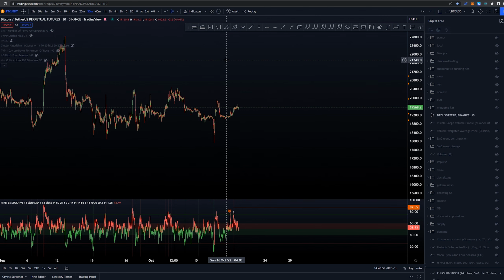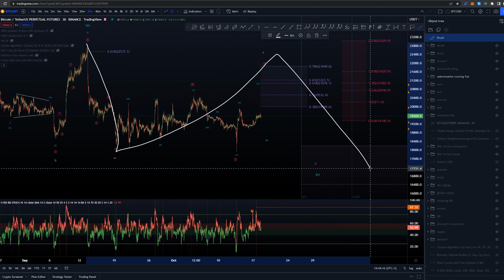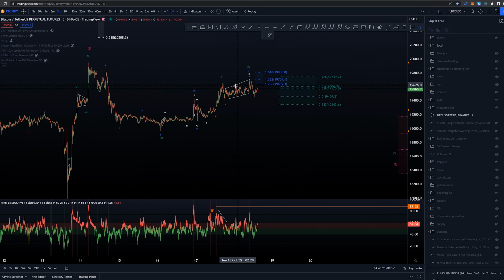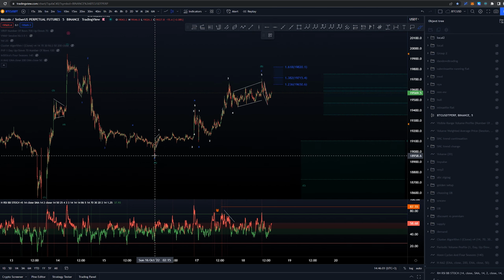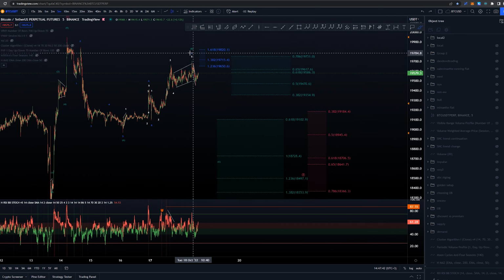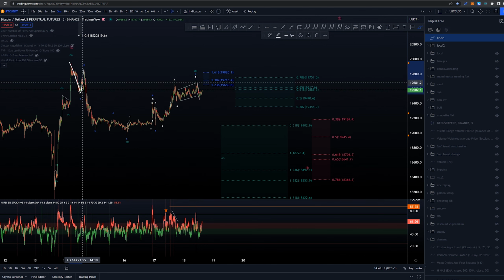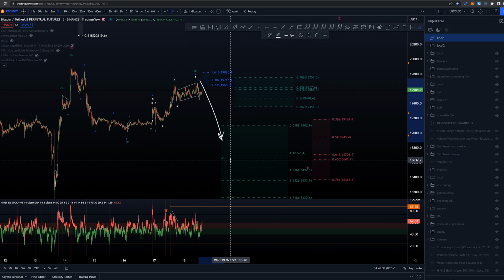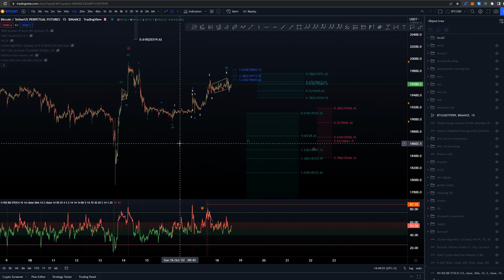BITCOIN ($BTC) - Technical Analysis with Elliott Wave Theory